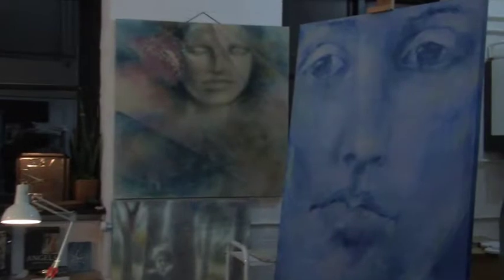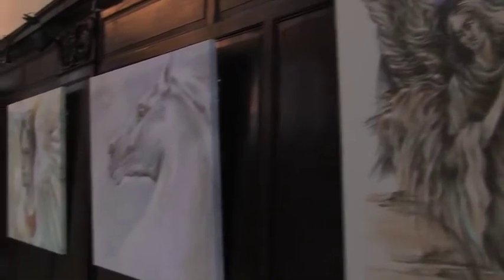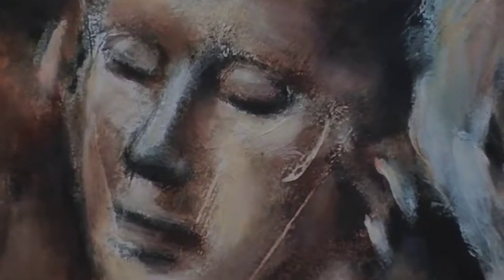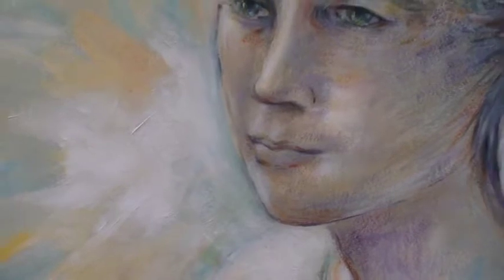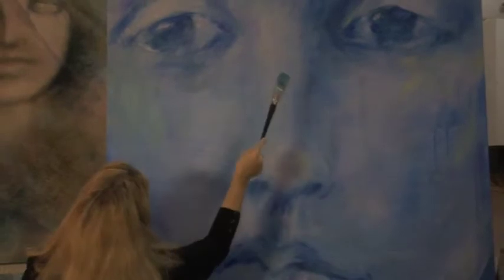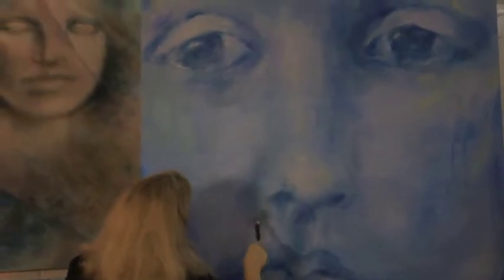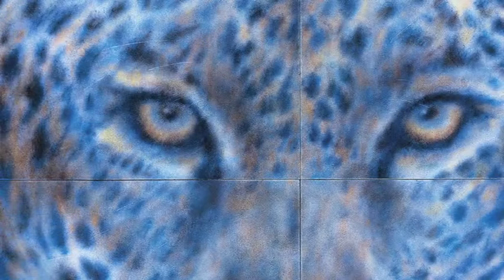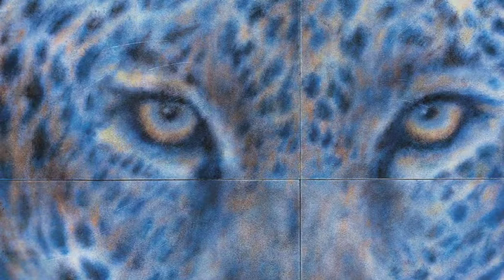KIM POOR on Painting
Kim Poor talks about her painting techniques